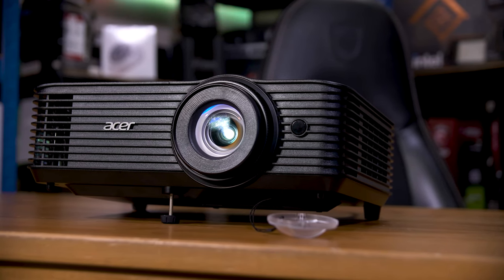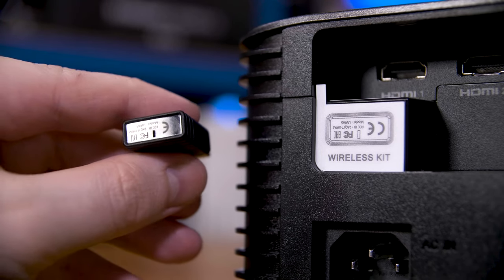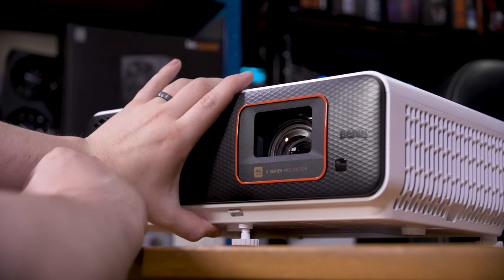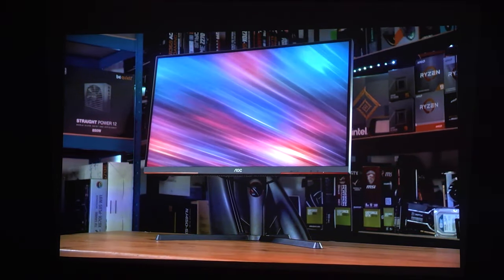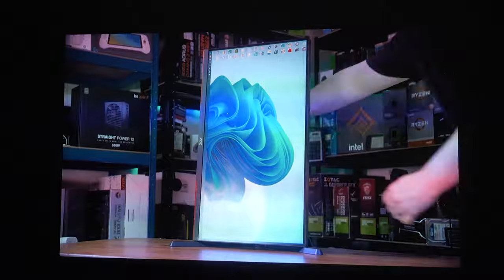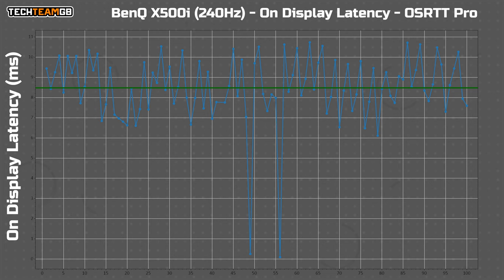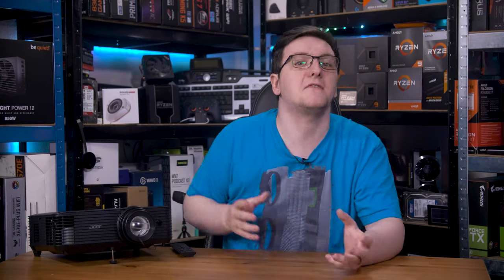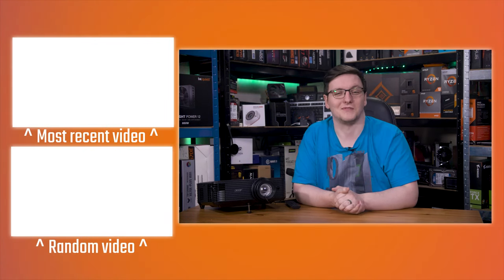Adaptive Sync DLP Gaming Projector! Acer GM712 4K Review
Products provided by Acer
Acer’s GM712 is remarkably similar to the BenQ X500i I reviewed last week, at least on paper. Actually, in theory this Acer model should actually be a better gaming projector since it not only supports either 4K60 or 1080p240, but it also supports variable refresh rate - also known as adaptive sync, Freesync, or GSYNC. That is, on top of sporting double the claimed light output at 4000 lumens, compared to just 2200 from the BenQ model, oh and it’s a good £200 cheaper too! So why am I not blown away? Well, let me explain.